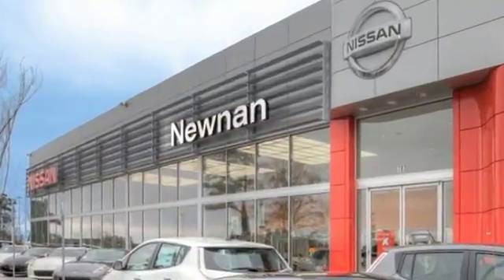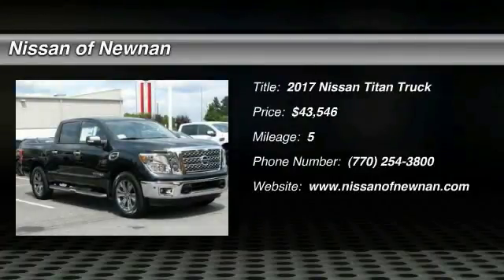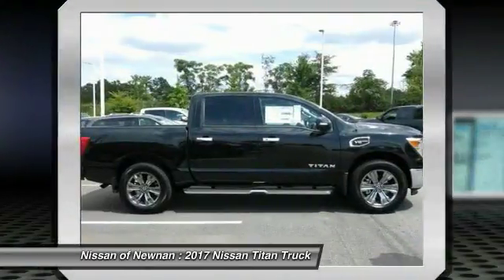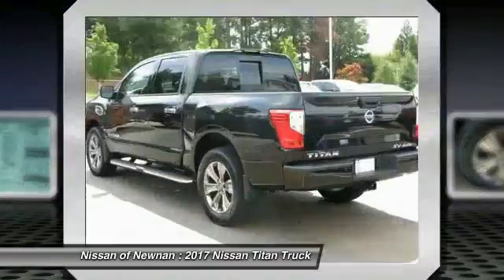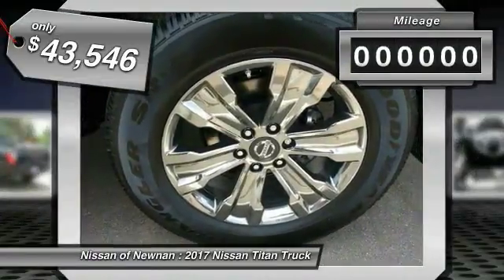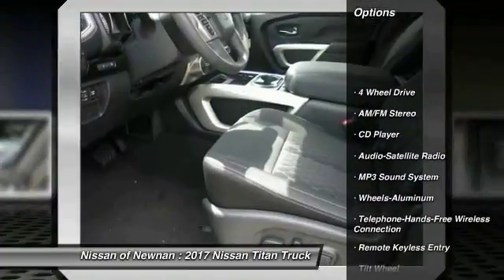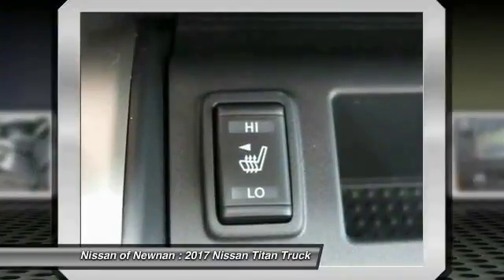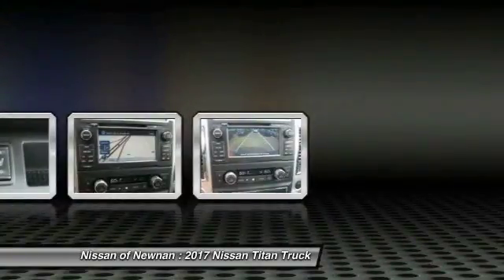2017 Nissan Titan Newnan GA HN562250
You'll love this 2017 Nissan Titan. This is a truck you'll want to take home. Call and get in touch with Nissan of Newnan directly, and be the first to open the truck door today!